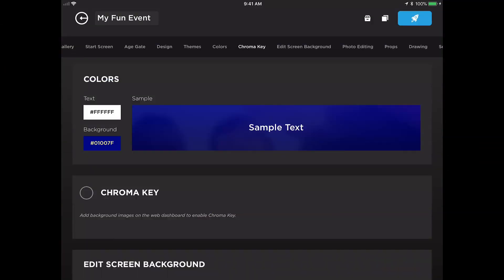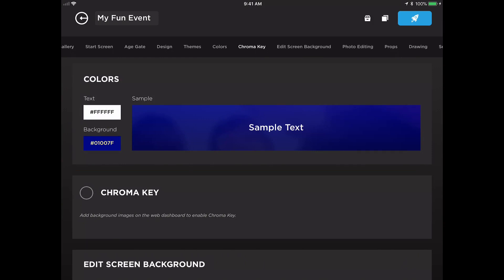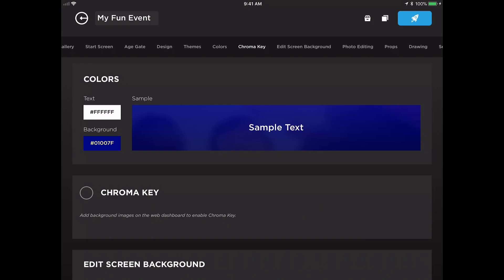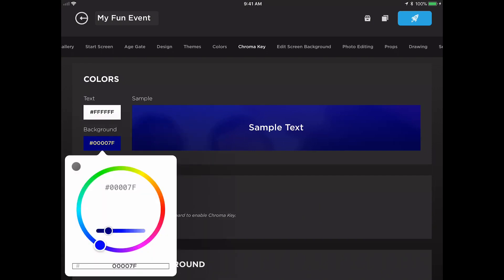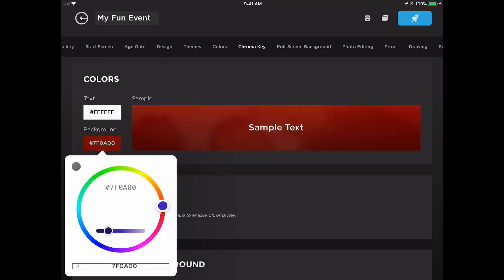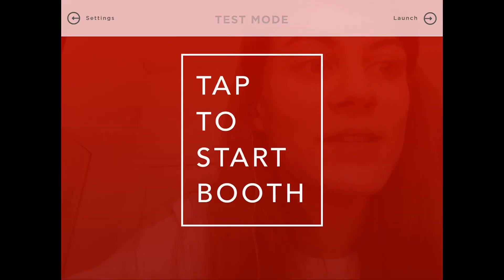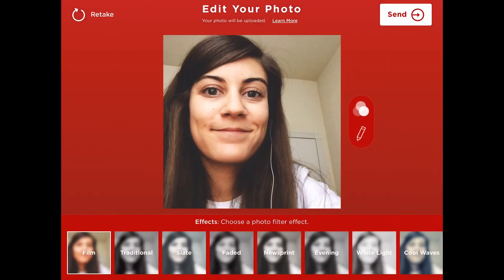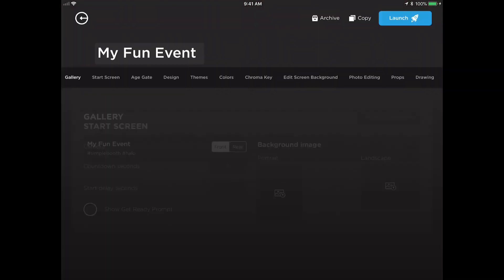Customize your booth's color theme in Simple Booth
Everything you need to know about the Colors panel in Simple Booth HALO®